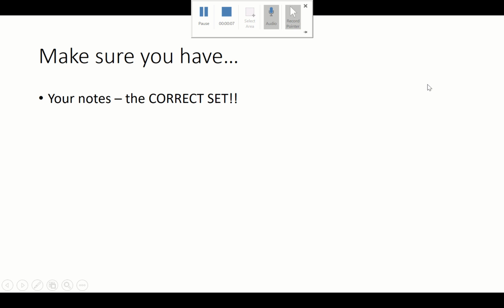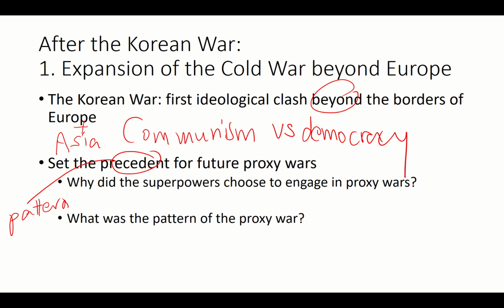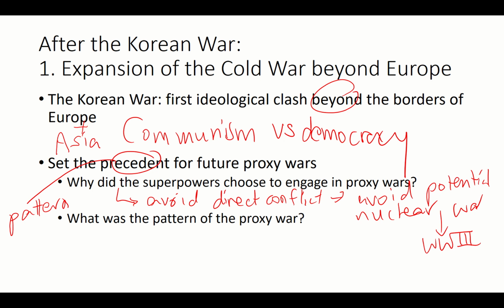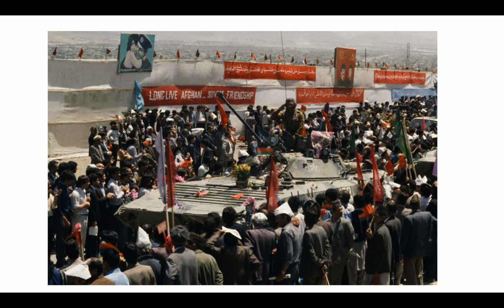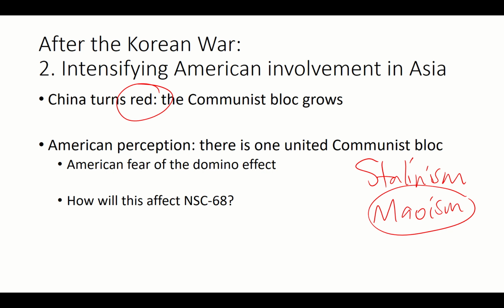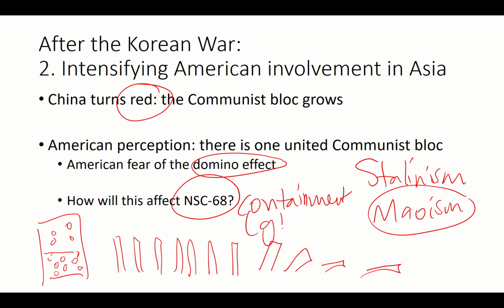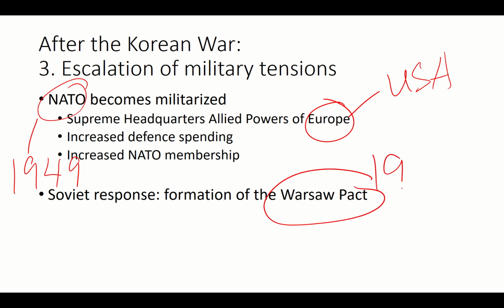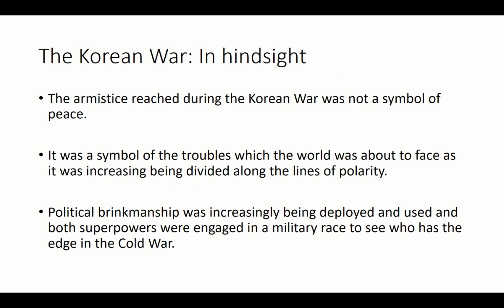Sec 4 History / 2.3 Korean War